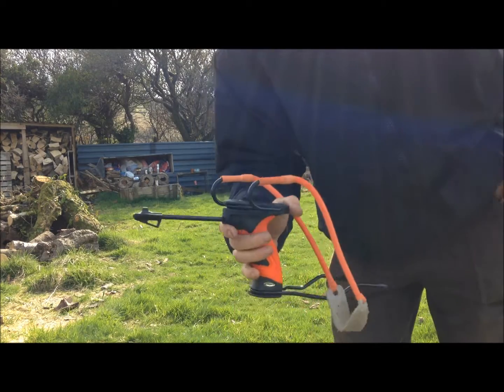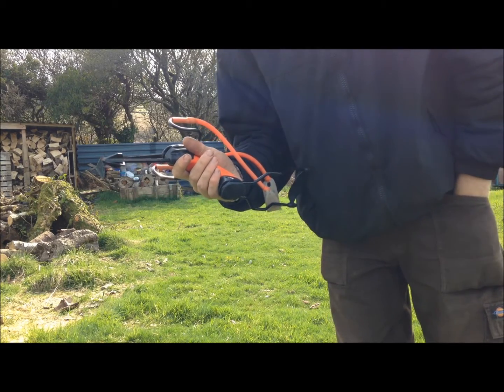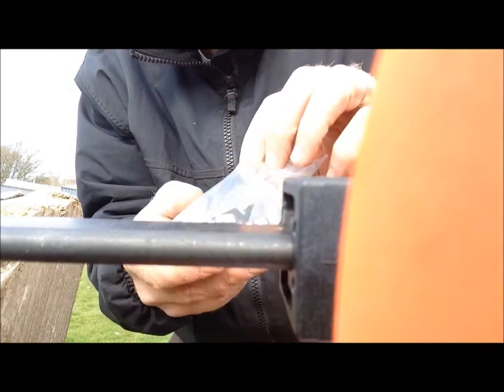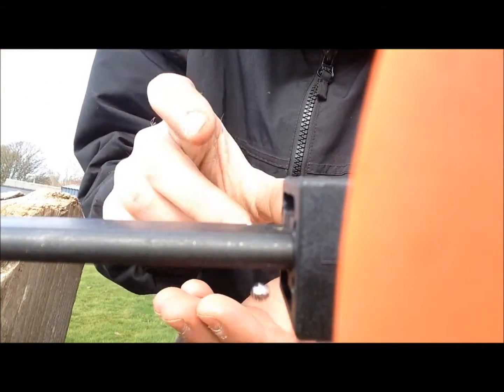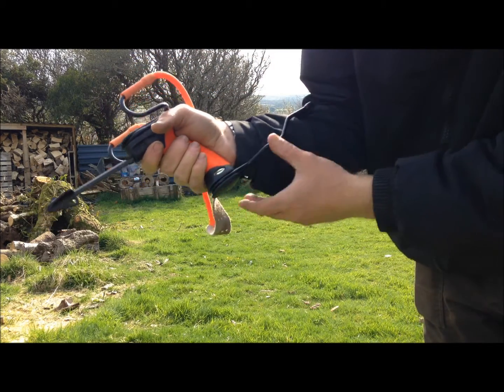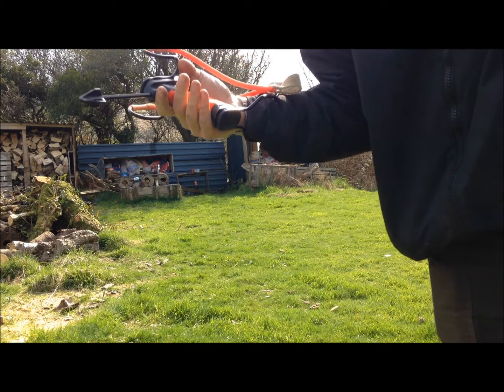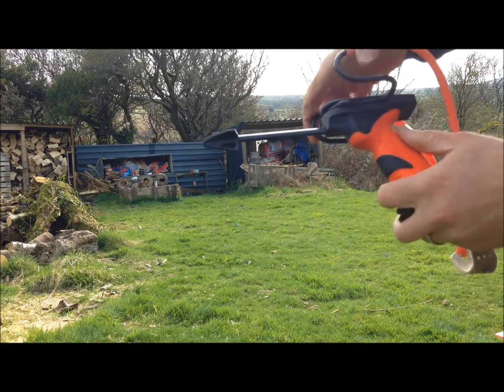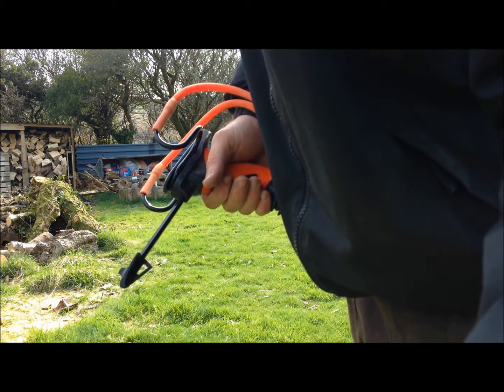Barnett Cobra slingshot practice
Few pot shots at cans with my Barnett Cobra slingshot.